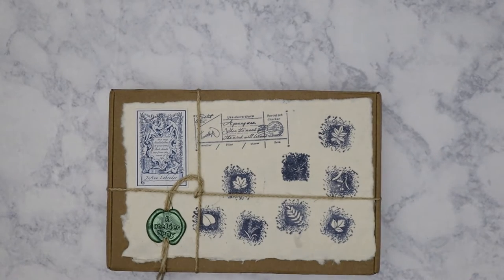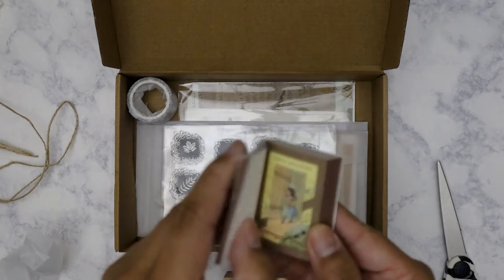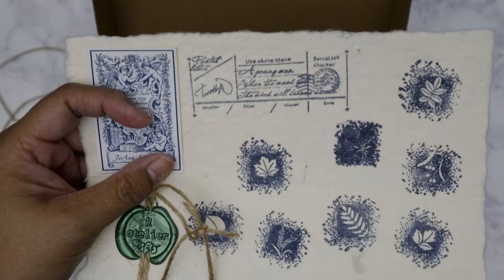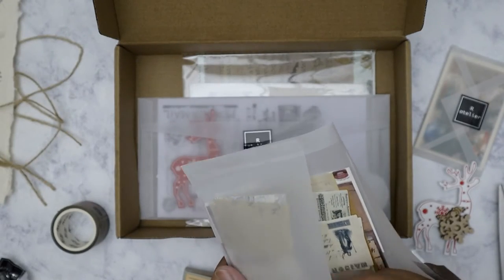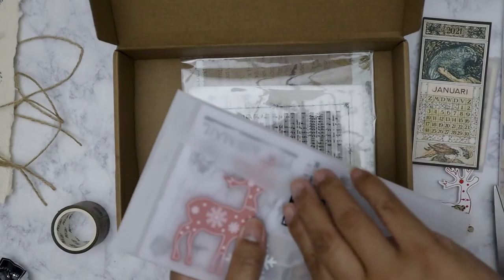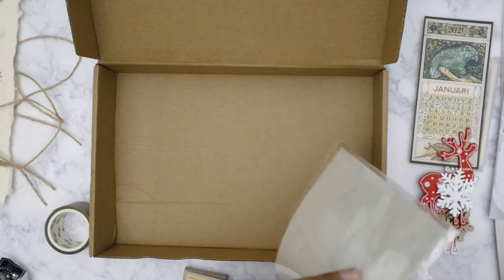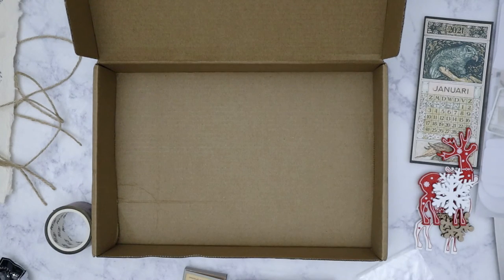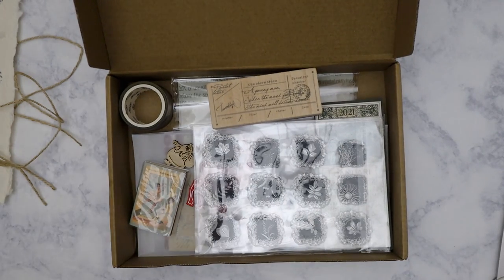R. Artelier December 2020 Vintage Ephemera Box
It took over a month to get this box but I'm fine with that.  After all, it shipped during the holidays and came from China too!  Pretty amazing I got it within a month compared to our own local mail!

Main Instagram:  nikita2471
Instagram hauls acct:  nikita.hauls